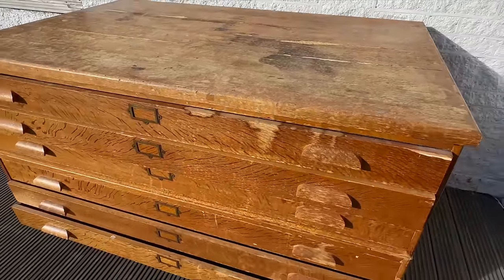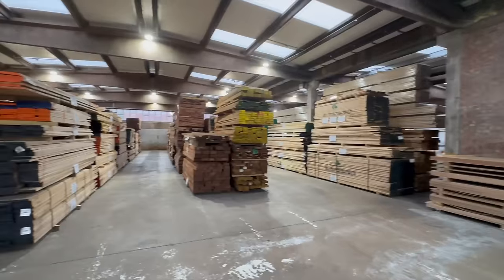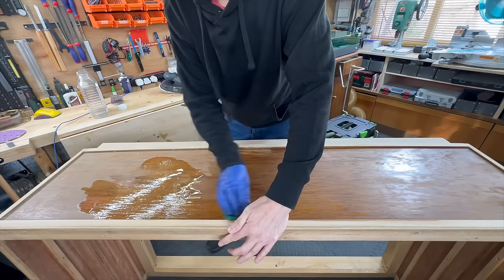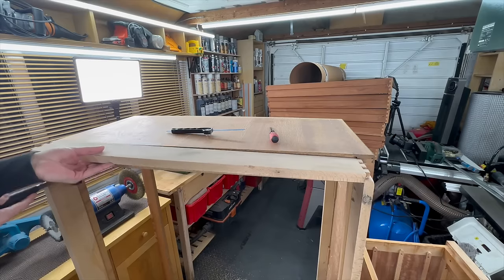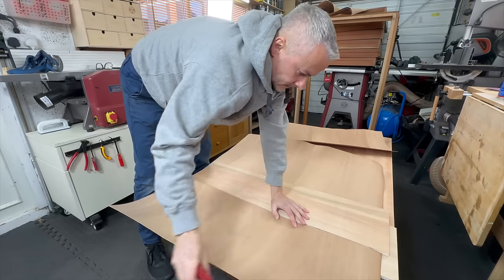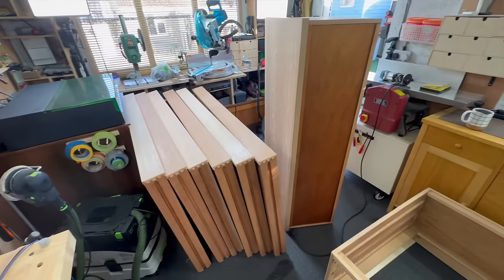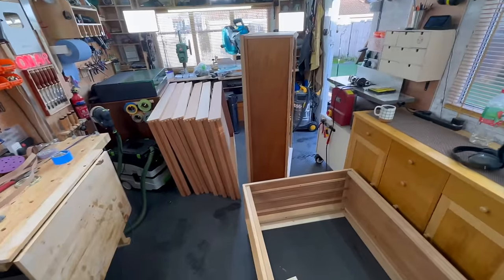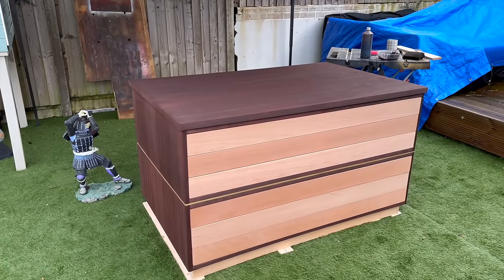Old File Cabinet RESTORATION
Where do I begin with this one. Absolutely giant piece of furniture and the most money I have ever spent on a project! Took over a week to restore but the results are absolutely amazing !

My FAVOURITE Products USA
My FAVOURITE Products UK
Check out Anders @midcenturyflipper